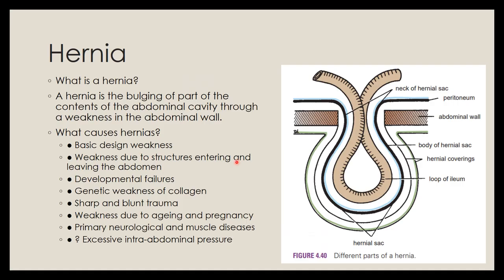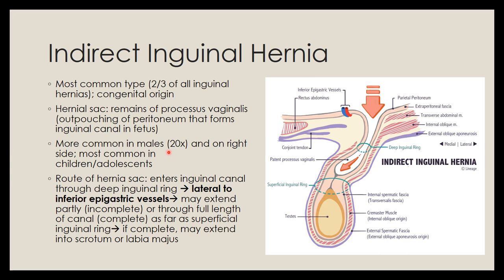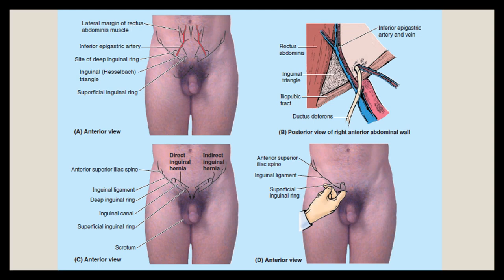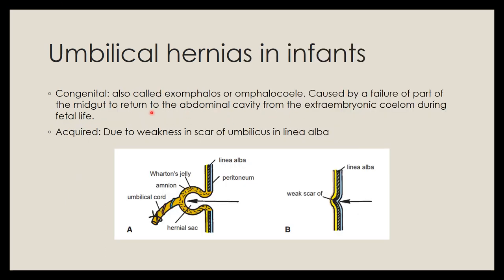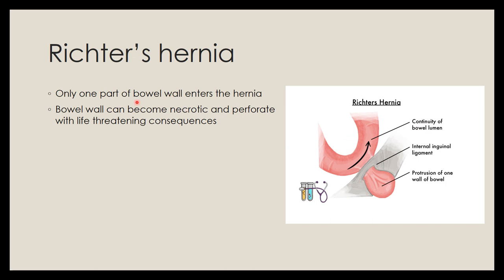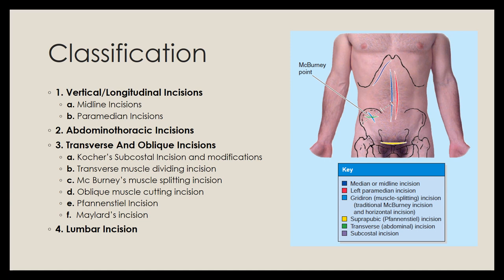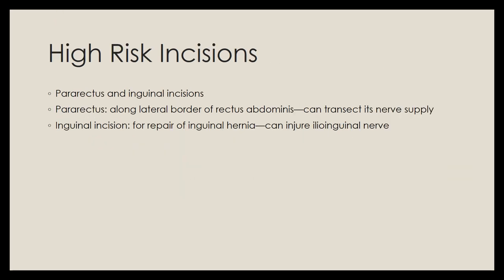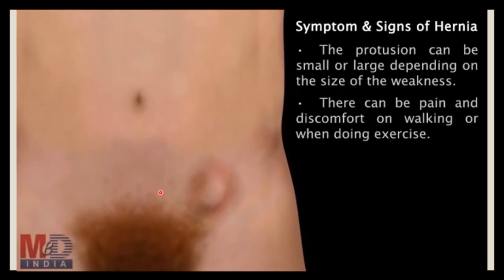Lecture of Dr. Muhammad Mohsin Ali Clinical Correlates of Anterior Abdominal Wall & Inguinal Region